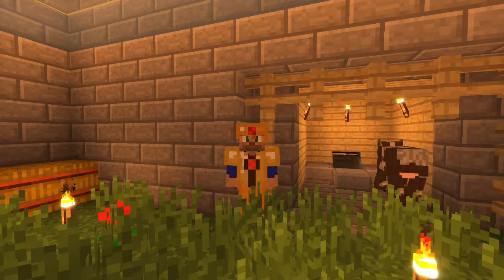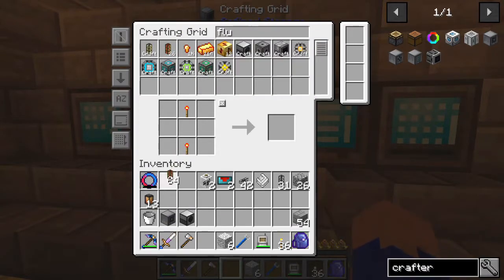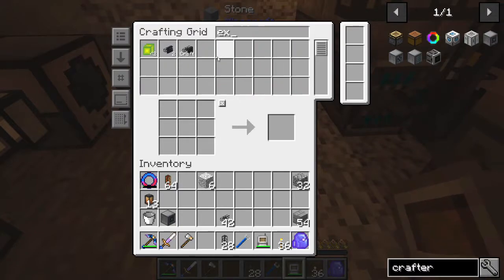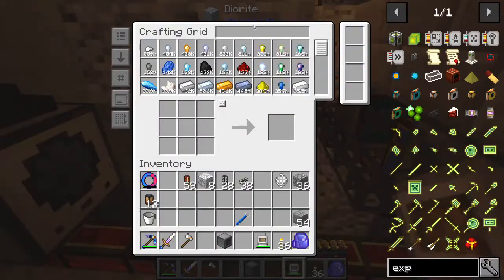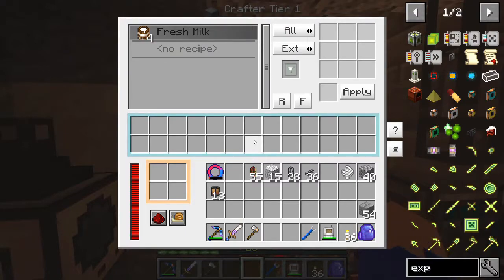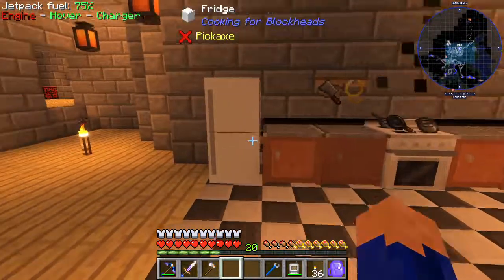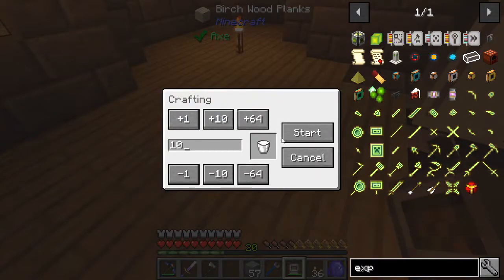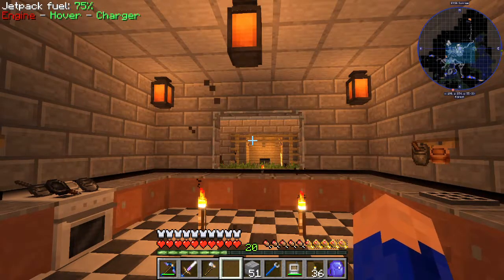Let's Play Direwolf20's Mod Pack 1.12.2 Ep. 76 Automated Cow in a Jar to Fresh Milk